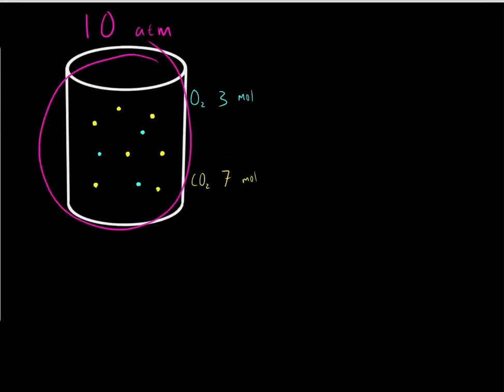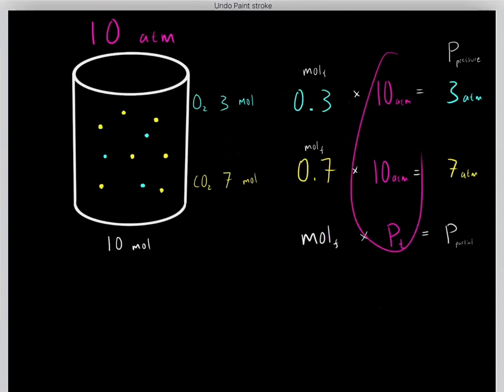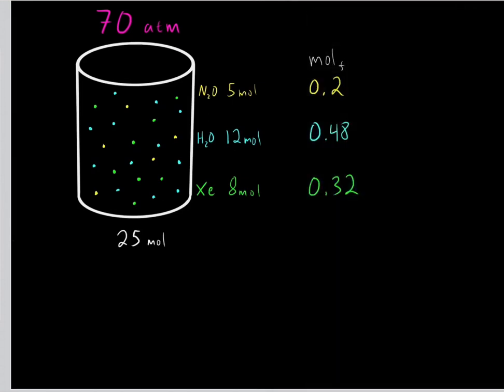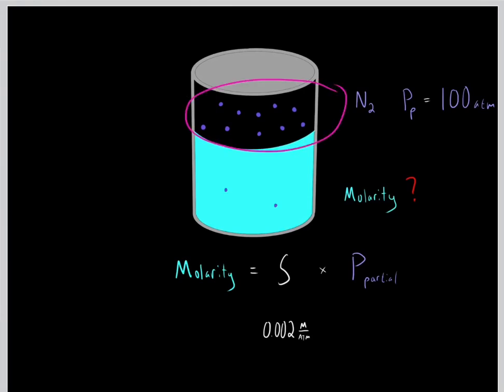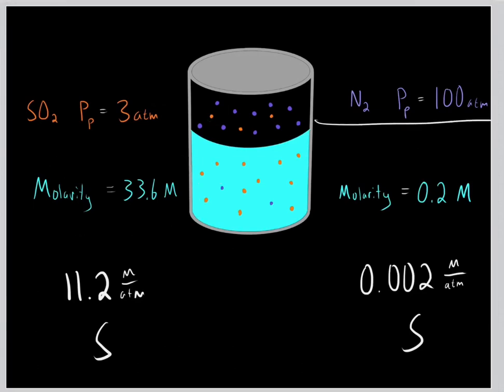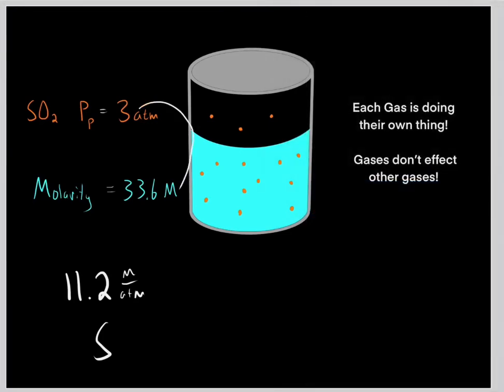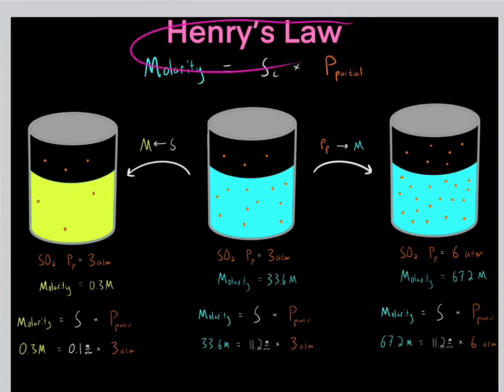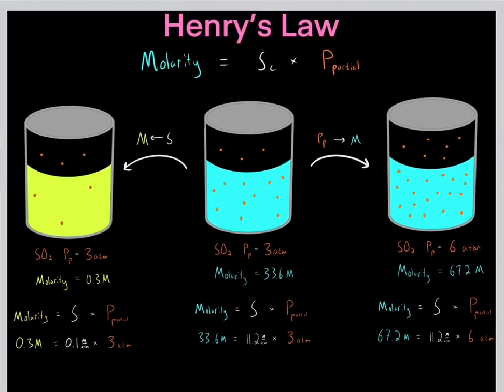Daltons Law of Partial Pressures and Henry’s Law Solubility Chemistry MCAT